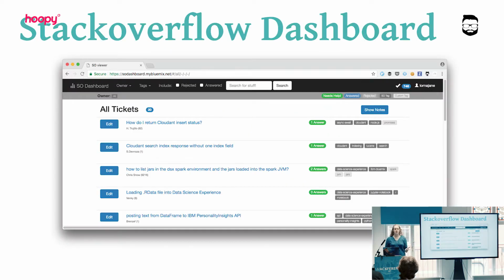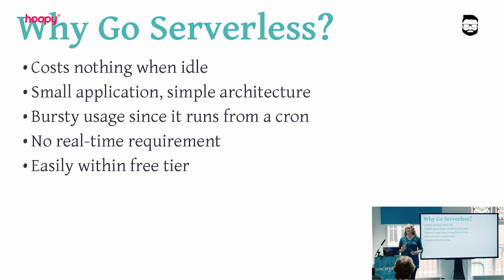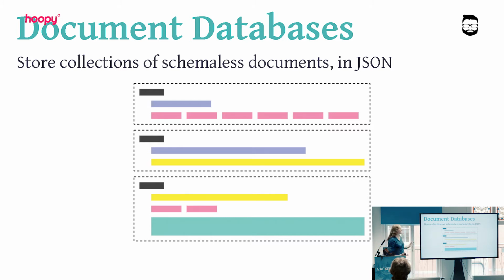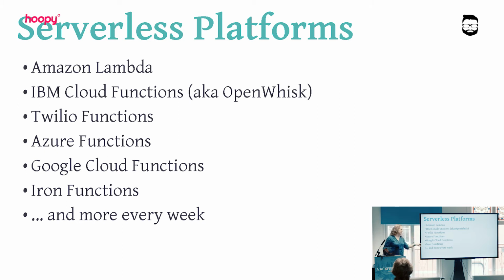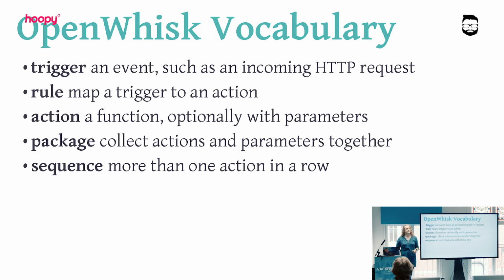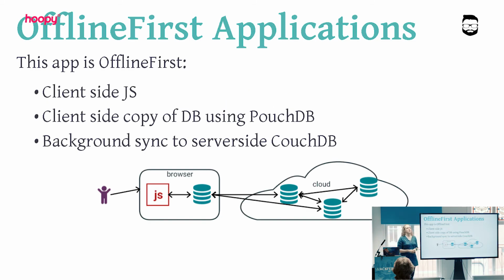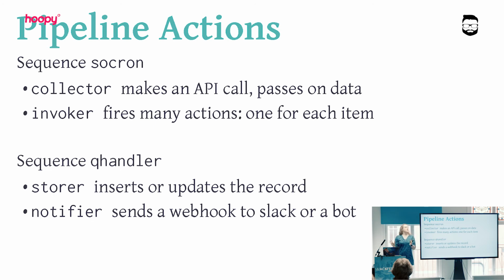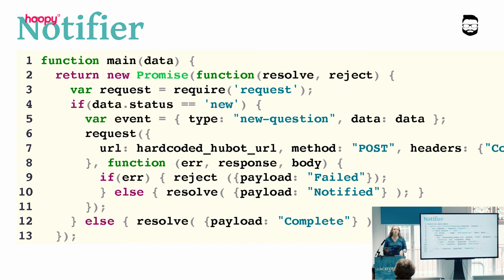Lorna Mitchell - Building a Serverless Data Pipeline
Bringing data in from external sources, handling updates to databases and notifications to external systems: this talk is a case study of building a simple stackoverflow dashboard application in a fun and practical way.

Come to this session for an overview of how we built a serverless pipeline to pull in data and serve as the backend behind the stackoverflow dashboard I built for my team of Developer Evangelists.  With data coming in from an external API plus updates to the data after it has arrived, there were some design decisions to make.  I'll share those decisions and talk about the ones we've iterated on and might alter in the future.  This talk is suitable for developers of all technical stacks.